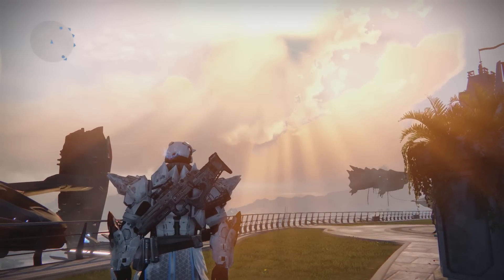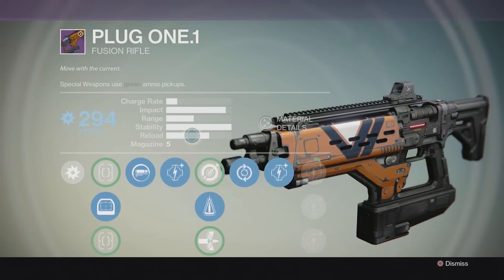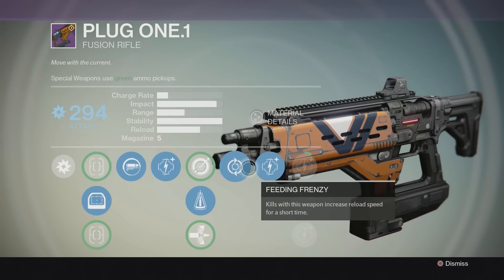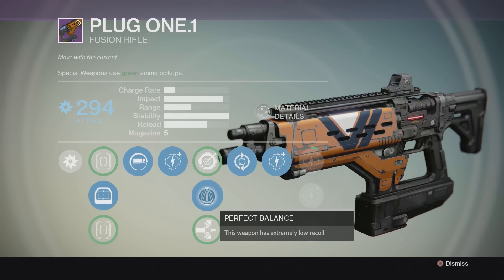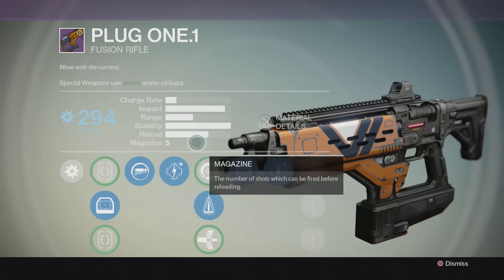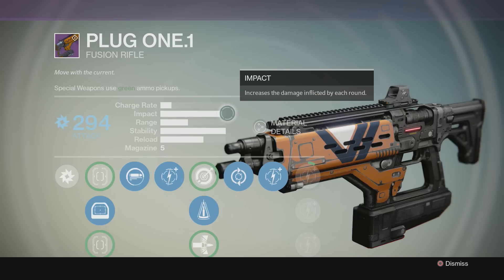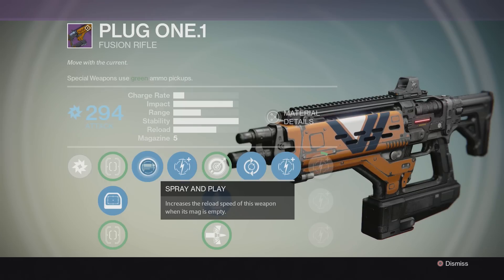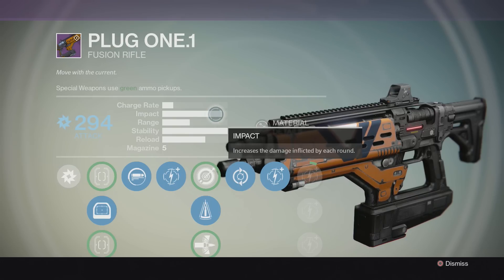Destiny Loot Drop - PLUG ONE.1 - Legendary Fusion Rifle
In this episode of Loot Drop we look at one of the new fusion rifles in Destiny’s latest expansion, the dark below. Namely Plug one.1. This weapon has an incredible amount of base impact damage and a stability level that is high for a legendary fusion rifle. These factors lead me to believe that it might be one of the best fusion rifles in Destiny.